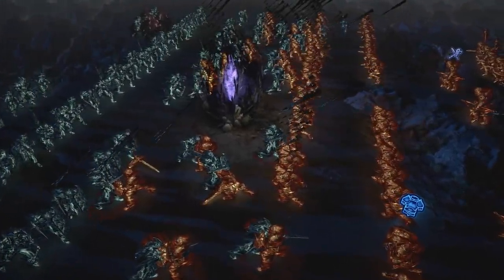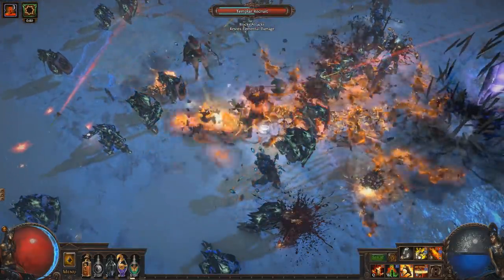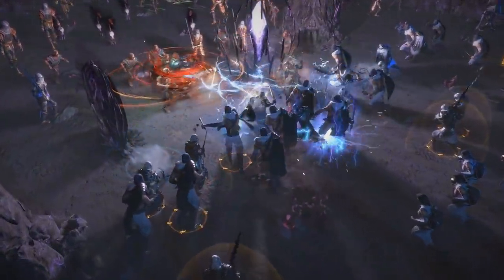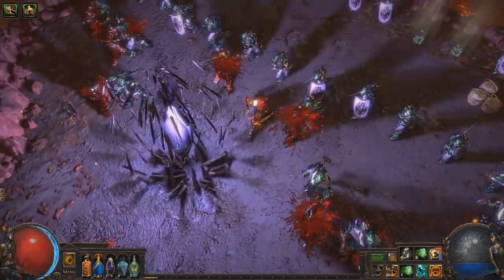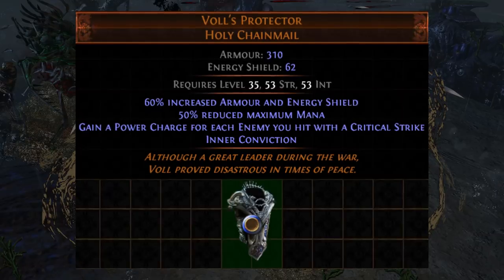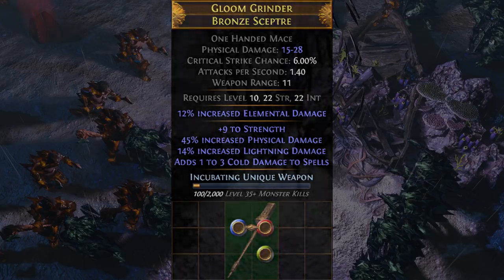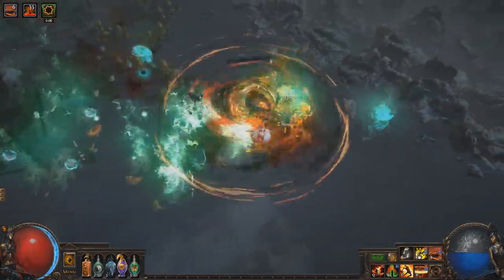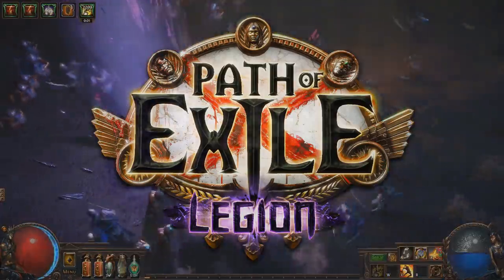PATH of EXILE: LEGION - 3.7 Expansion Reveal & Overview - Grab Your Axe It's Time for WAR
PATH of EXILE's 3.7 Expansion & Challenge League is called LEGION! In Legion we'll discover armies trapped in the Domain of Timeless Battle, fated to war for all eternity. We'll be able to free these soldiers of five legions, give them mercy and take their sweet loots.

PoE's 3.7 Legion is also an expansion focused on overhauling melee combat, with new tech reworking core gameplay, new skills, rebalances & two new build archetypes: Blood & Sand / Berserker.

Path of Exile 3.7 Legion Features List:
- The Legion Challenge League
- New & Reworked Uniques Including Voll's Devotion & Aukuna’s Will
- Legion Jewels that change your passive tree
- Two new Archetypes for Builds: Blood & Sand and Berserker
- Reworks for Gladiator and Berserker Ascendancies
- New Skills: Berserk, Dash, Bladestorm, Blood & Sand, and Chain Strike
- Reworked Melee Gameplay Mechanics
- Reworked Cyclone
- Improved bosses and early game content
- Improved and reworked endgame maps including Coward's Trial